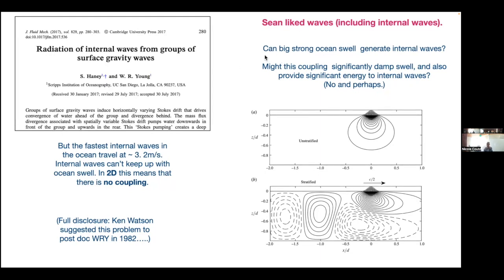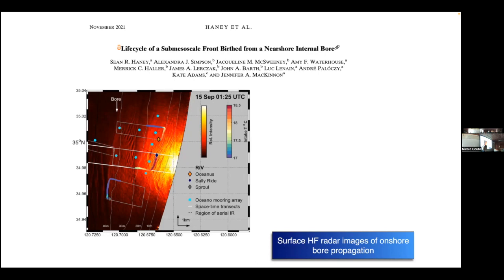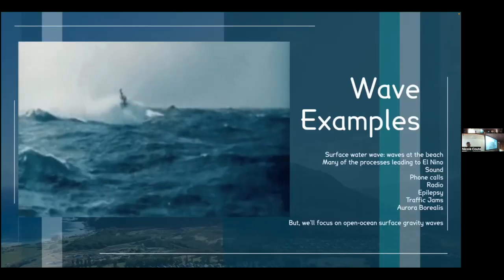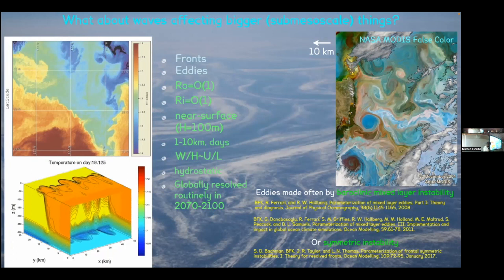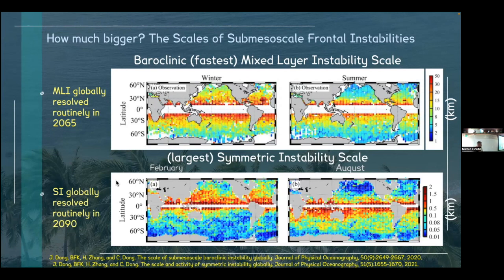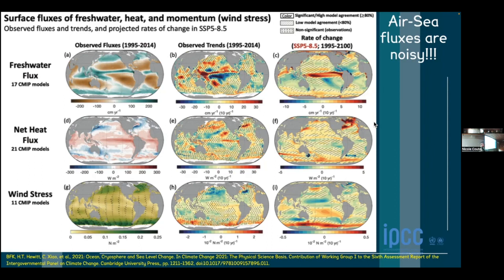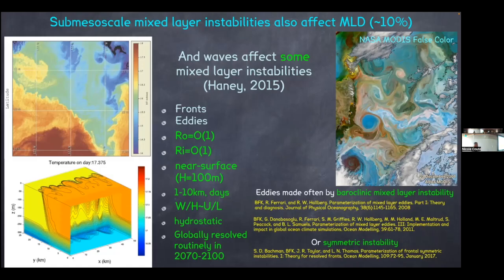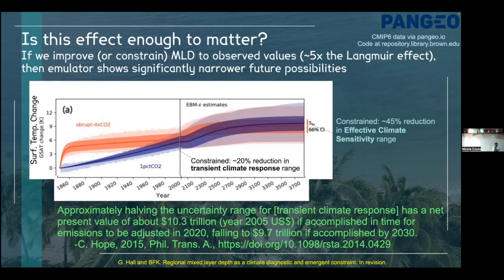Baylor Fox-Kemper at the First Annual Sean Haney Memorial Symposium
16 February 2023
Scripps Institution of Oceanography

00:00 - Bill Young
05:54 - Jen MacKinnon
11:42 - Navid Constantinou, Greg Wagner, Till Wagner
18:08 - Amy Waterhouse
20:55 - Baylor Fox-Kemper